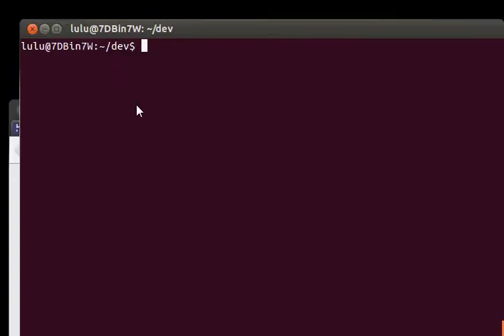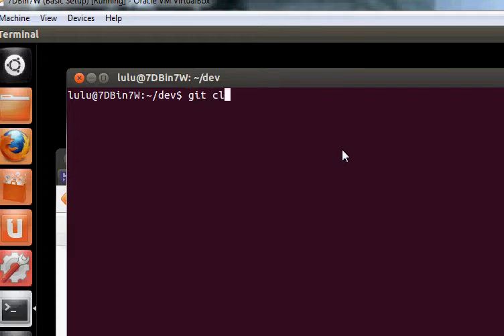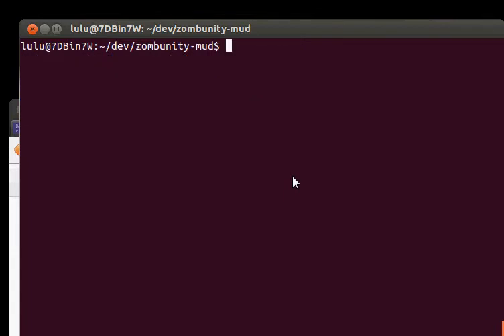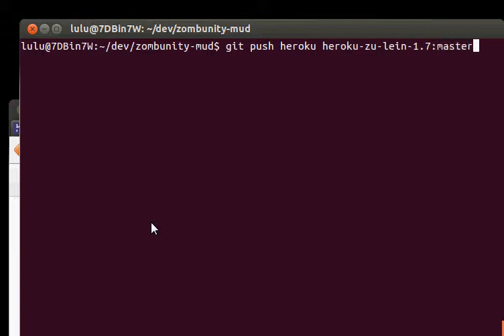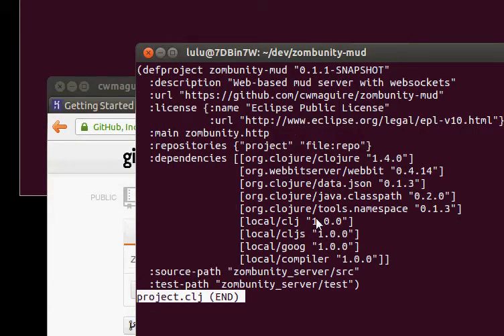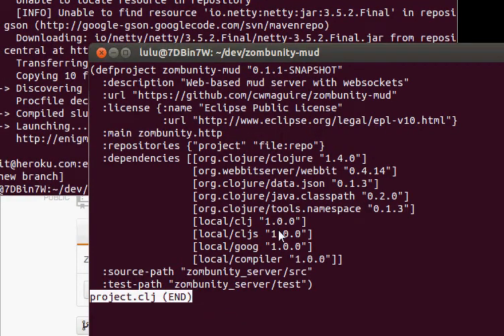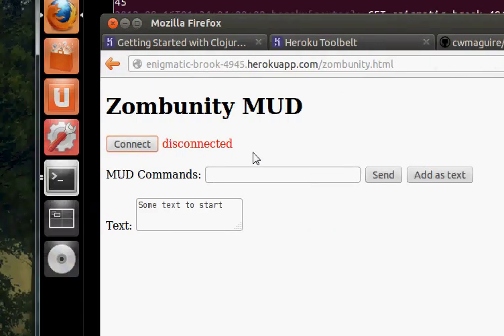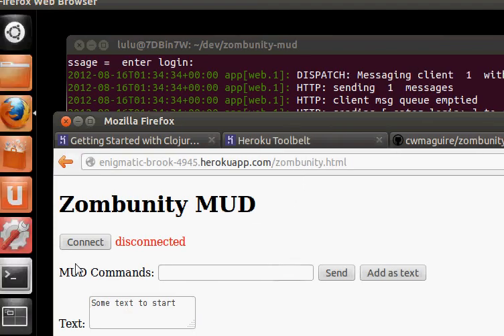Zombunity-MUD: Heroku Tutorial using Ubuntu, Leiningen and Git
Installing Heroku, creating an app, looking at the Procfile (Heroku instructions), looking at the Leiningen project.clj file (build/run instructions), cloning the Zombunity-MUD (zu) repository, pushing to Heroku and some gotchas: ssh keys, remote master branch, lein 1.7.1 vs 2.x, etc.